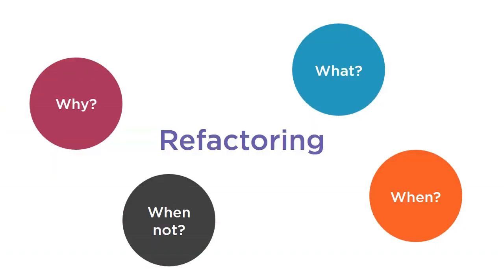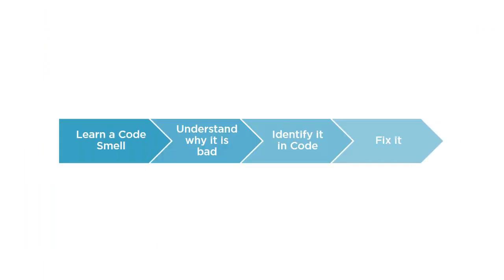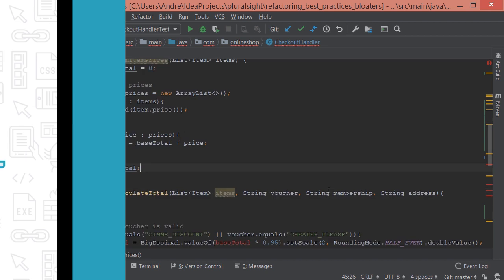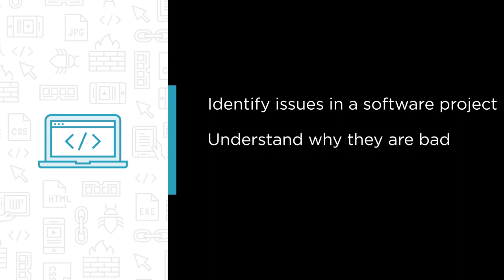Java Skills: Java Refactoring Best Practices Course Preview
Join Pluralsight author Andrejs Doronins as he walks you through a preview of his ""Java Refactoring Best Practices"" course found only on Pluralsight.com. Build your technology skills with Andrejs' help by learning to identify issues in a software project,  understanding why they are bad, and how to refactor them. You'll learn to how to convert messy code into flexible software. Visit Pluralsight.com to start learning Java refactoring skills today!